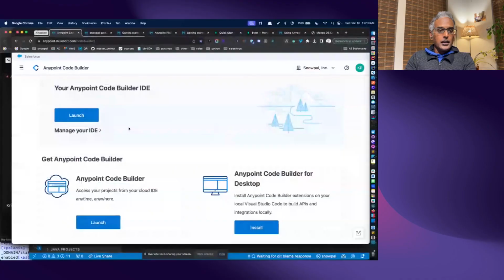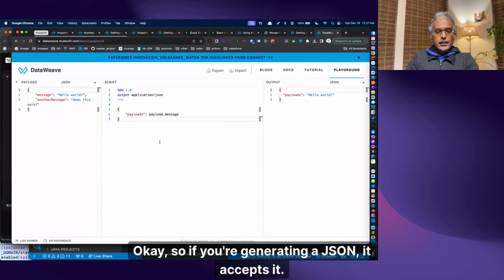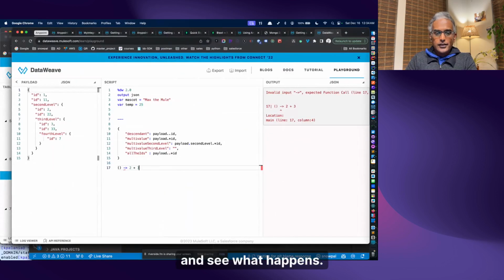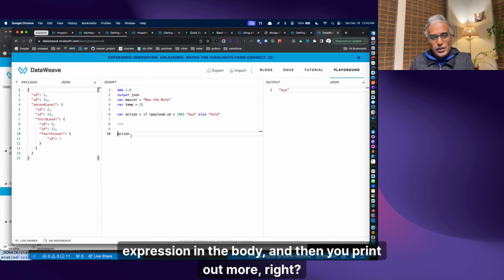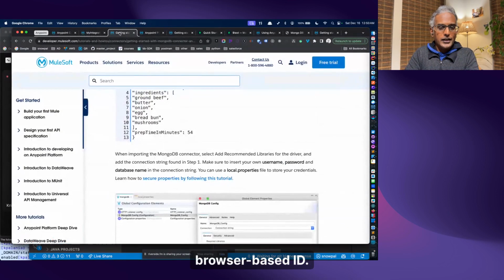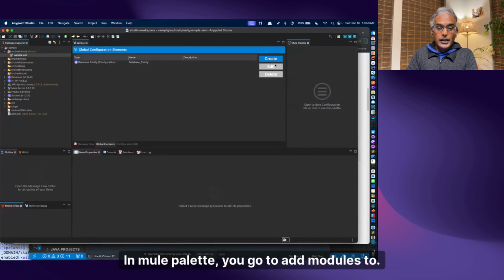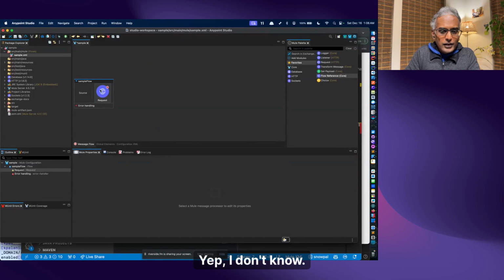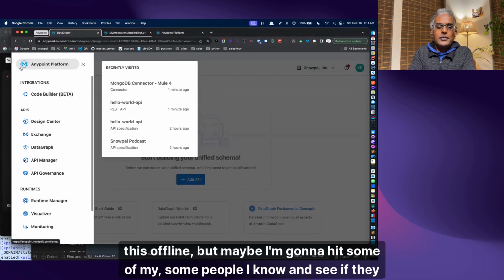(Part 4/N) Salesforce: Anypoint Design Center, Anypoint Code Builder IDE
In this podcast episode, Krish explores the Code Builder IDE and the Eclipse-based Anypoint Editor. He also delves into the DataWeave language and its syntax, functions, and script structure. Krish shares his experience with using these tools and provides insights into troubleshooting issues with AnyPoint Studio. He emphasizes the importance of learning by doing and using playgrounds to experiment with different features. Finally, he discusses the process of working with flows and packaging and deploying them. In this podcast episode, Krish discusses the process of getting started with a new tool and the importance of hands-on experience. He explores various MuleSoft components, including Code Builder, Design Center, and AnyPoint Studio. Krish also introduces Exchange, a platform for sharing and discovering APIs. Finally, he mentions the concept of data graphs and concludes with recommendations for using pre-built APIs to save time and effort.